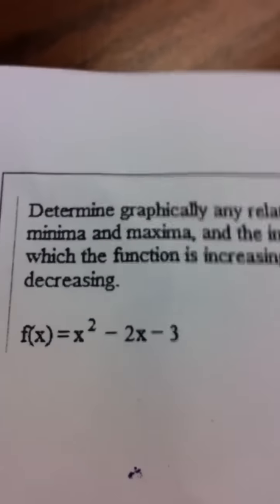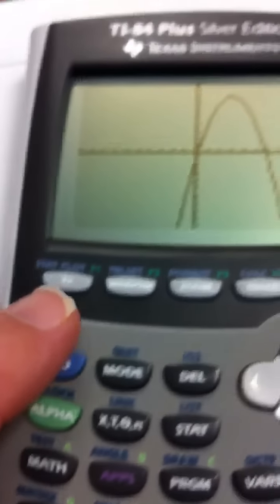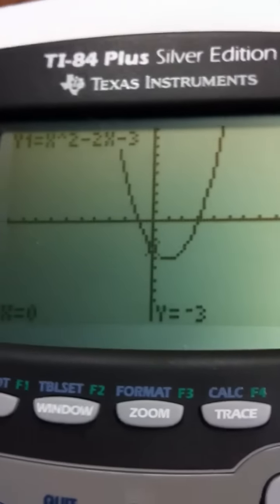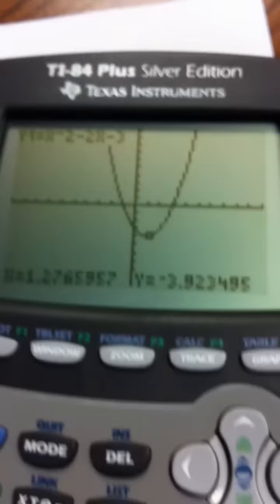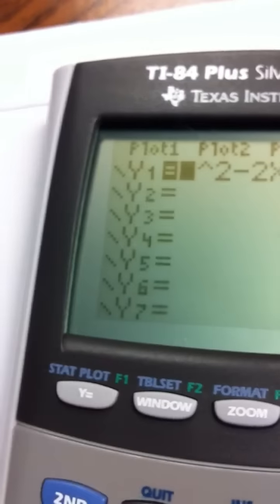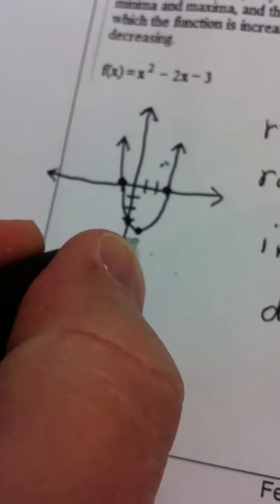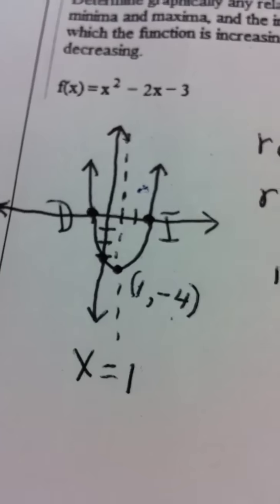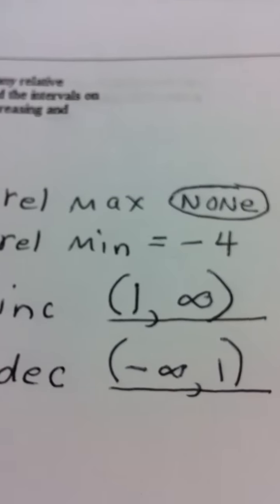2.1 Video Ten